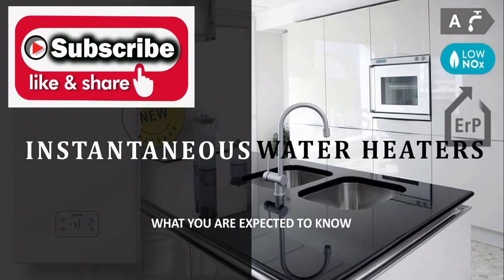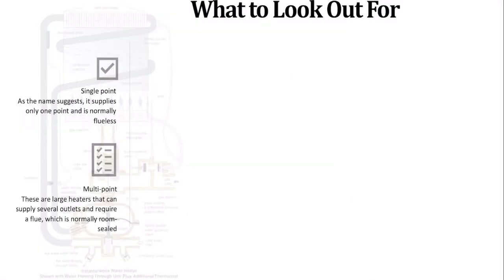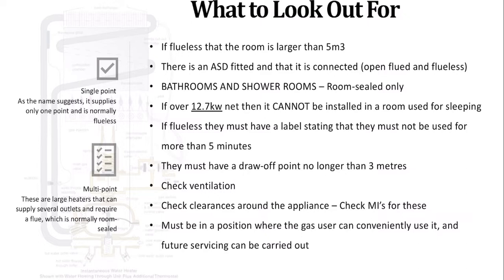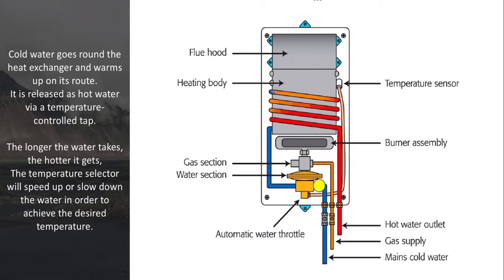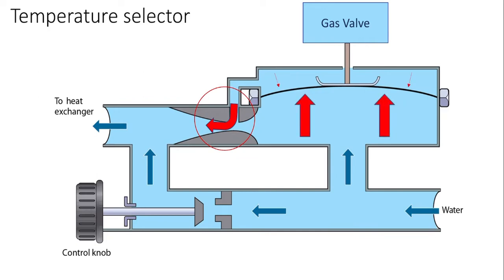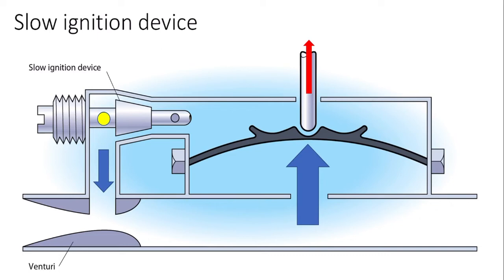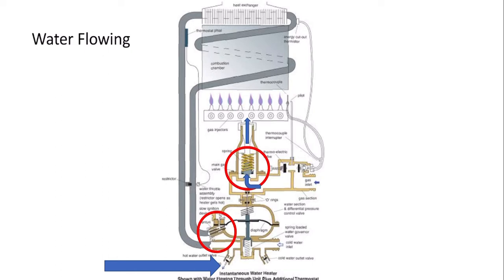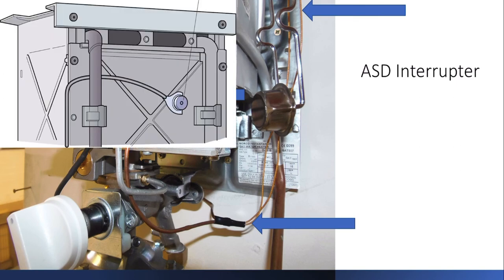ACS Essentials - Instantaneous Water Heaters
For ACS and City and Guilds Assessment and Exam students who will be asked to either operate, fault-find or check these appliances.